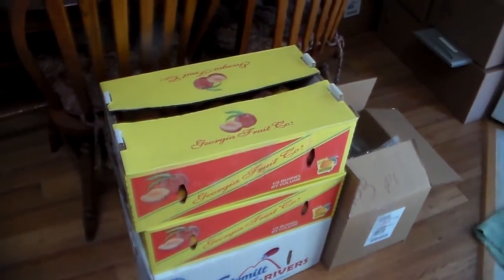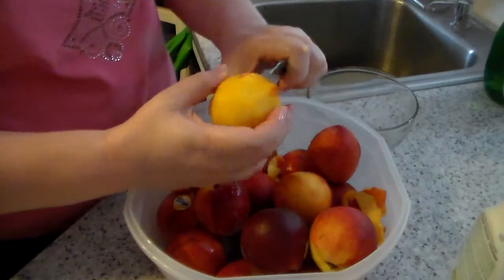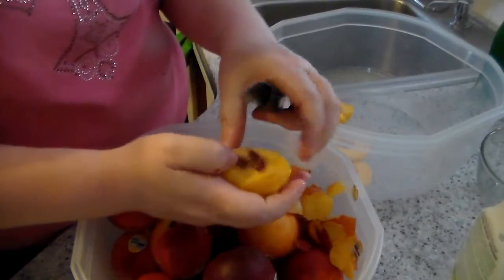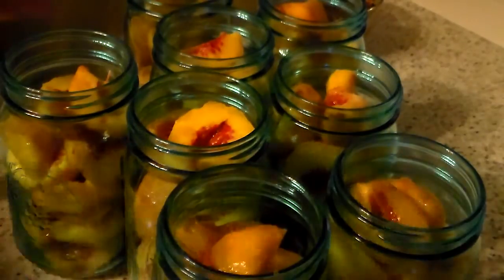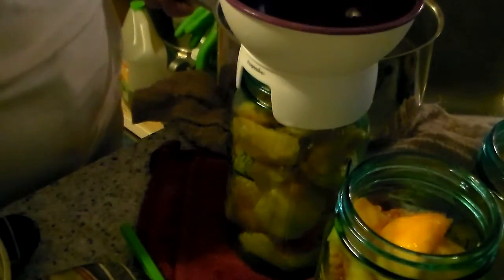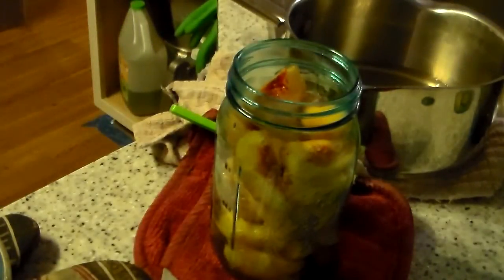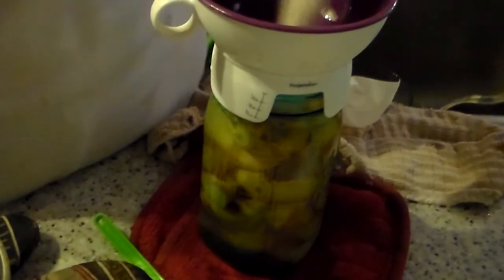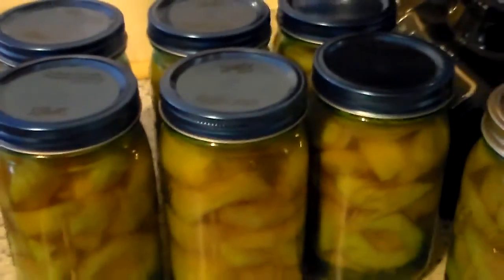It's Peach Season here in Texas! Time for some water bathe canning!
Peach are eaten year around here on our homestead.  So I preserve them in many ways and having canned peaches to make cobblers and cakes is so enjoyable.  This was a fun and tasty video, I hope you enjoy it.